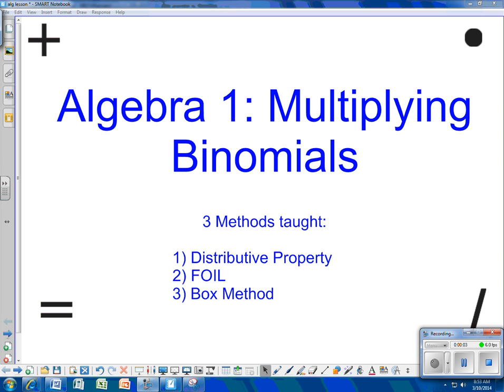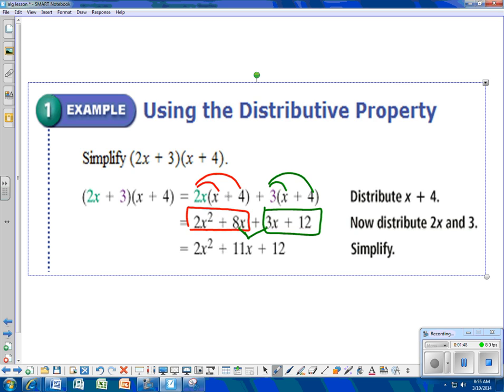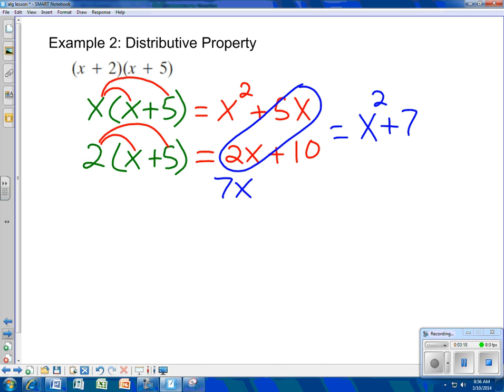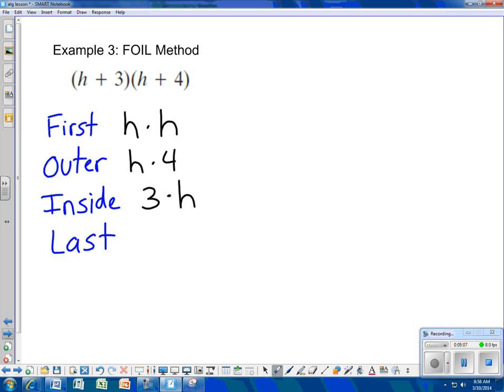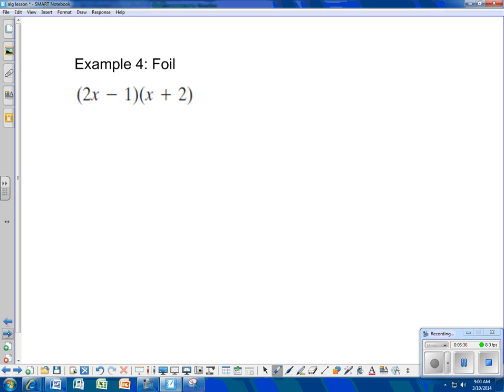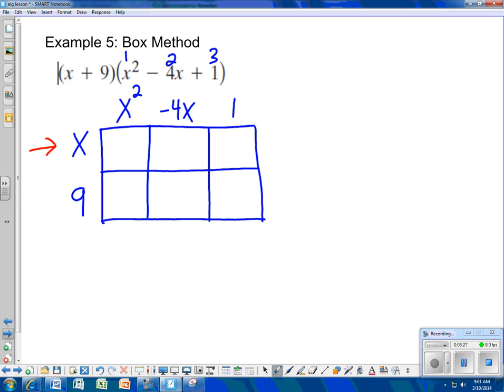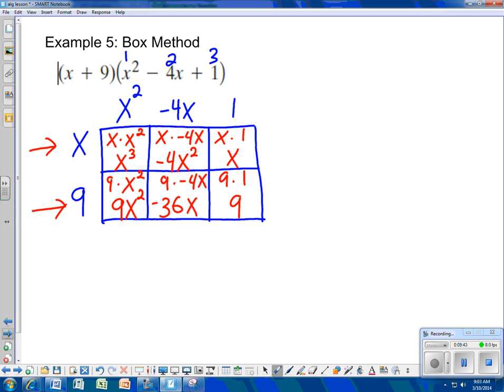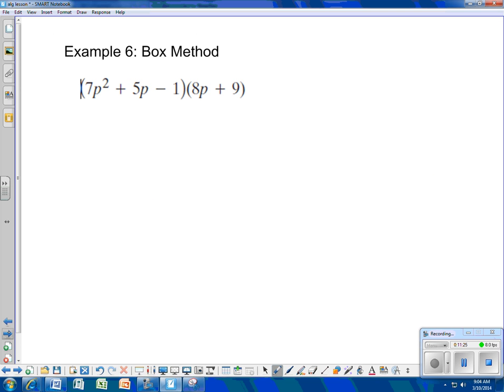Algebra 1 Multiplying Binomials